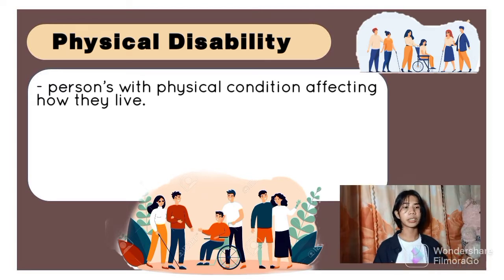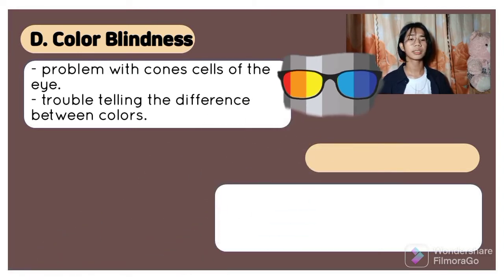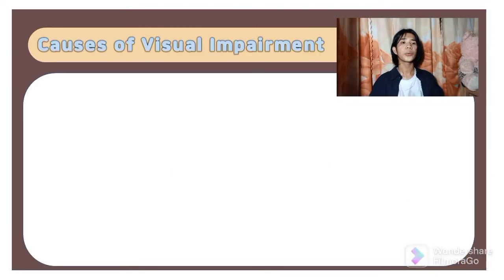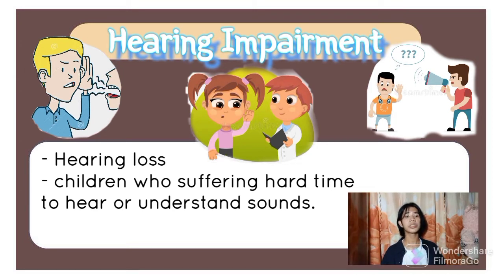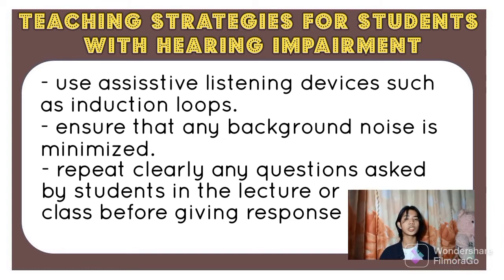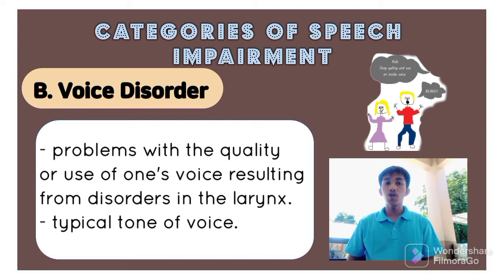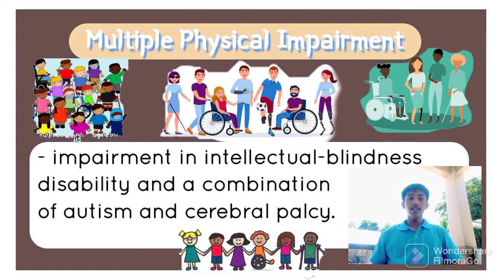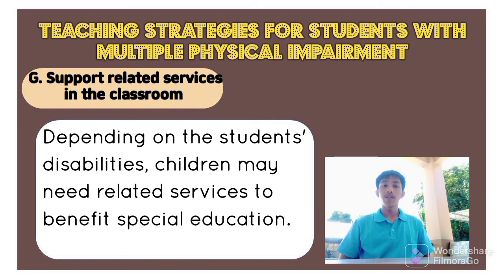Learners With Physical Disabilities